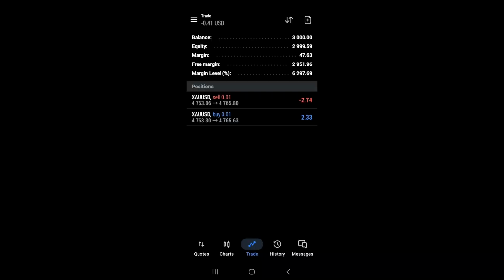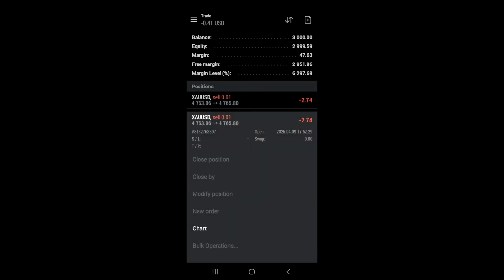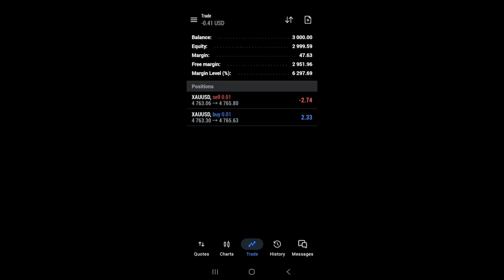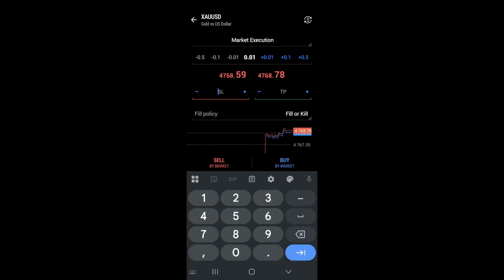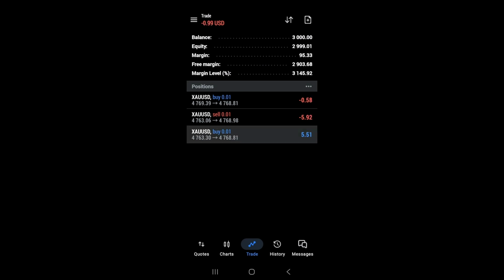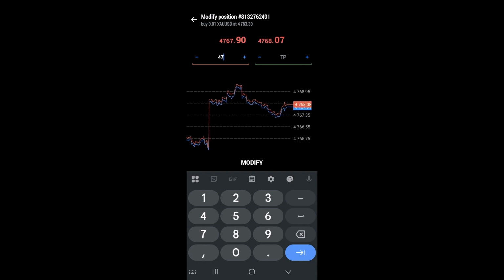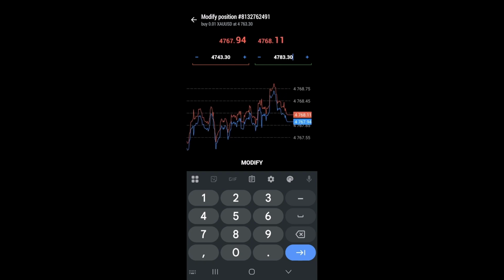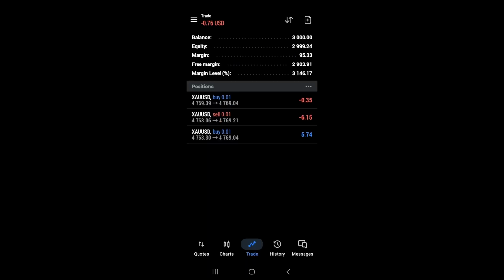How to Set Stop Loss and Take Profit in MetaTrader 5 | MetaTrader 5 Tutorial 2026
In this video, "How to Set Stop Loss and Take Profit in MetaTrader 5 | MetaTrader 5 Tutorial", I’ll show you how to protect your trades and lock in your plan before you enter the market. Whether you trade forex, indices, or CFDs, setting stop loss and take profit levels is essential for disciplined risk management.

MetaTrader 5 makes it easy to attach stop loss and take profit levels to your order so you can define risk and reward ahead of time. When you know how to place these levels properly, you can trade with more structure, fewer emotional decisions, and better control over your outcomes.

What you’ll learn in this video:
✅ How to add stop loss and take profit levels before placing a trade.

✅ How to modify SL and TP on an open position.

✅ How to calculate risk-to-reward more effectively before entry.
✅ How to adjust protection levels directly on the chart.

✅ How stop loss and take profit help with trade discipline and risk control.

✅ Bonus tips for setting realistic targets and exits.

👩‍🎓 Beginners learning the basics of trade protection
👨‍💼 Traders who want stricter risk management
📈 Forex and CFD traders who want more control over their positions
💼 Anyone using MT5 who wants to trade with a clear plan

Stop loss and take profit levels are small steps that make a big difference. Watch this tutorial to learn how to set them correctly in MetaTrader 5 and improve the way you manage every trade.